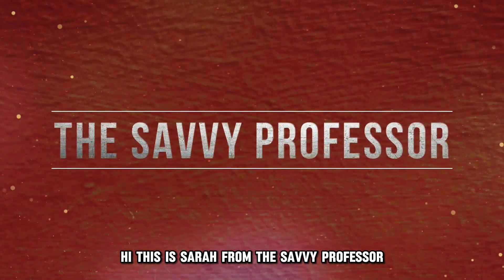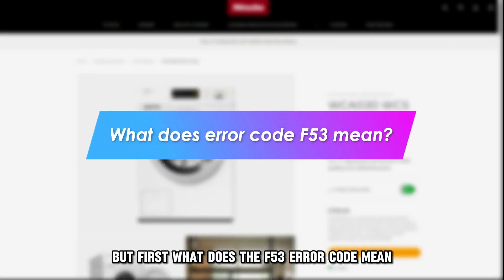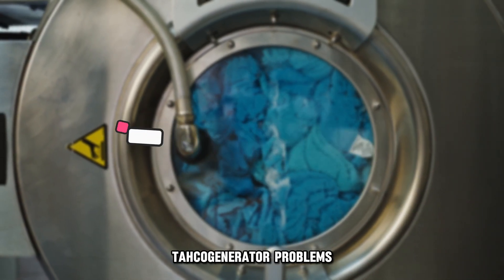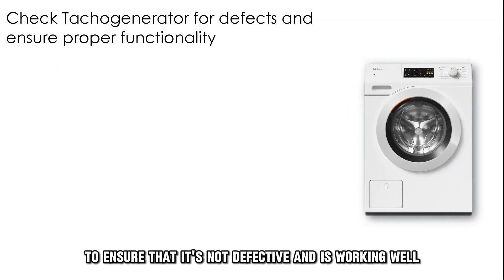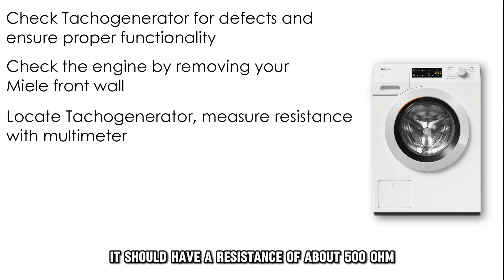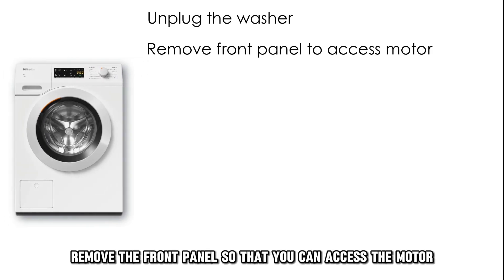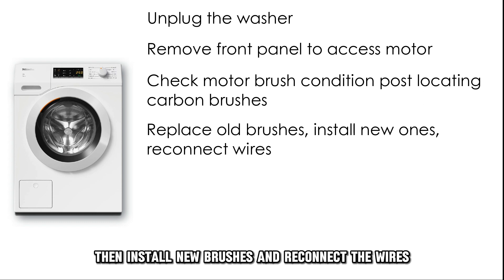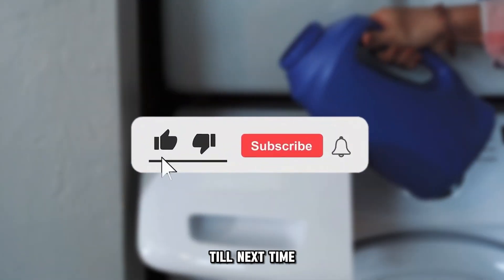Miele F53 Error Code (Meaning, Causes, And Solutions)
Miele F53 Error Code (Meaning, Causes, And Solutions). In this video tutorial I will show you how to fix the Miele F53 Error Code.

The F53 error code shows there is a problem with the washer’s motor or speed sensor.
The following are some of the Causes of the Error:
• Tachogenerator problems
• Worn-out carbon brushes

Now, Let’s Look at the Best Solutions to Fix the Error:
Inspect Tachogenerator
• Inspect the Tachogenerator to ensure that is not defective and is working well.
• Check the engine by removing your Miele front wall.
• Find the Tachogenerator, and by use of a multimeter measure its resistance. It should have a resistance of about 500 Ohm.
• Replace the Tachogenerator if the resistance is out of range.

Checking the carbon brushes
• Unplug the washer
• Remove the front panel so that you can access the motor
• Inspect the condition of the motor brushes after locating the carbon brushes.
• Remove old brushes, then install new brushes and reconnect wires.
• Reassemble the washer, making sure everything is in place.
• Reconnect your Miele washer and run it to see if the F53 has gone.